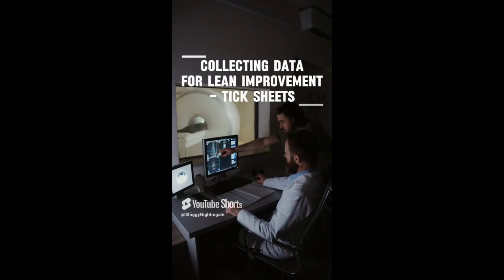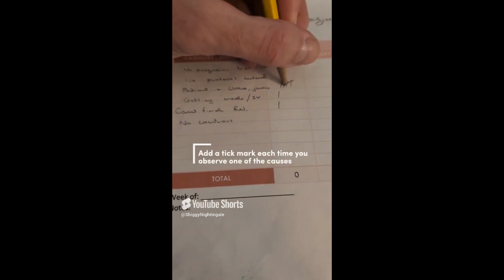Going to Gemba - Tips and Tools (Shiggy's YT Shorts Supercut)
Gemba is a Japanese word that means "The real place" or "where the work happens." Recall that Lean was developed at Toyota in Japan, so you'll sometimes come across Japanese words... this is one of them. Watch this video for tips and how to use two of the most common tools.